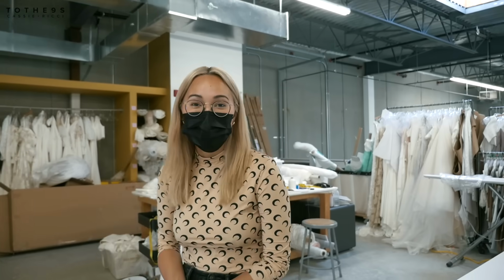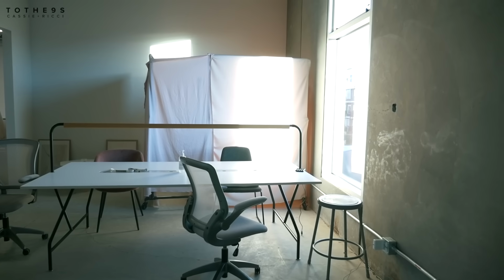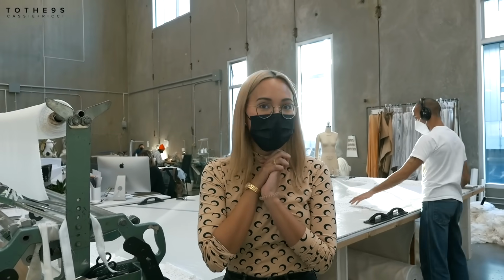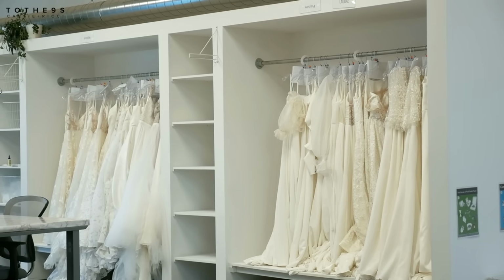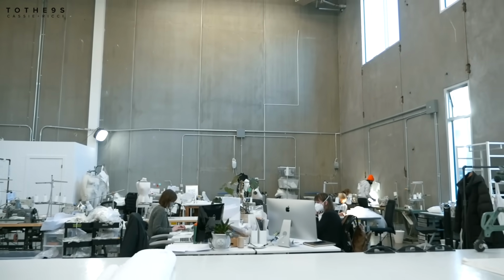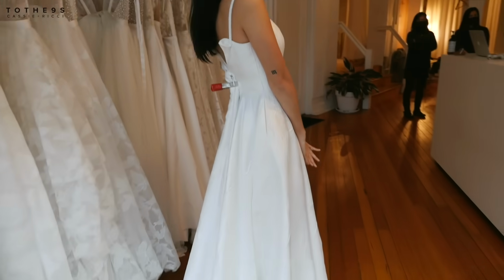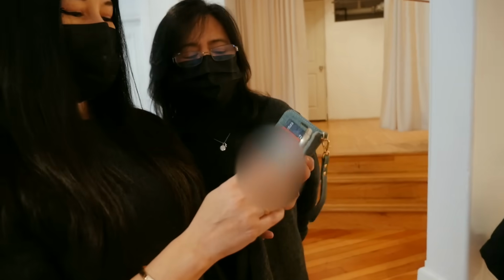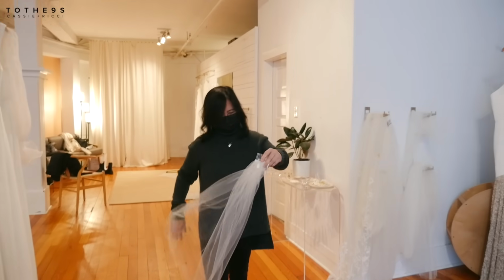I said YES & we CRIED!! + Wedding Dress Studio Tour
Thank you to Lovenote Bridal for having me! 💗

wearetothe9s to be featured!

✿ COOL TINGZ ✿
+ Our Amazon Shop

✿ TECH INFO ✿
+ Camera: Panasonic GH4 / Lens: 12-35mm 2.8f/s
(All videos are filmed and edited by us unless stated otherwise)

★  FTC: This video is NOT sponsored however the dress shopping experience was kindly provided by lovenote bride :)

★ FAQs:
+ Location: Vancouver, BC, Canada
+ Ethnicity: Both Filipino
+ Place of birth: C: Canada | R: Saipan
+ Year of birth: both born in 1995